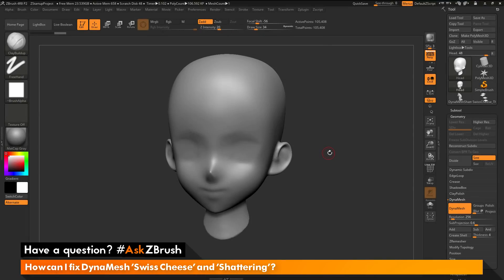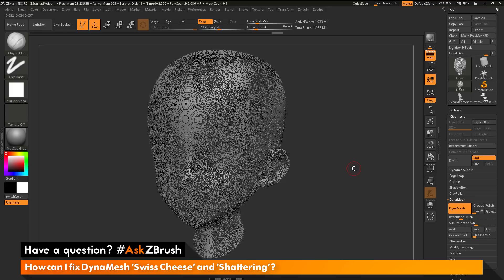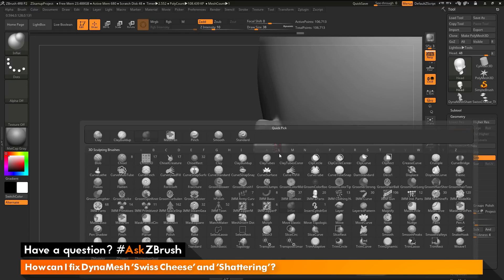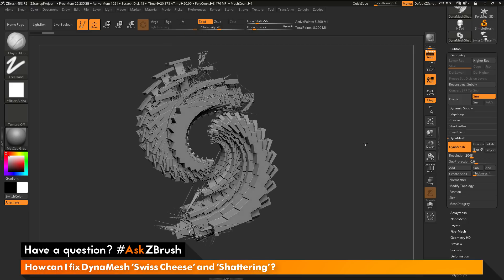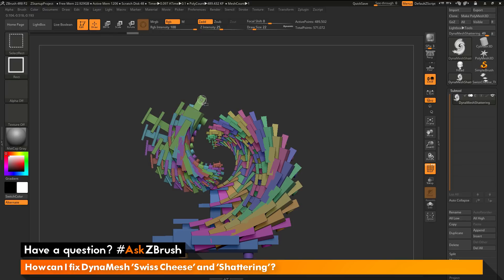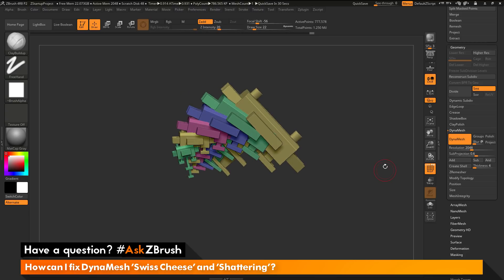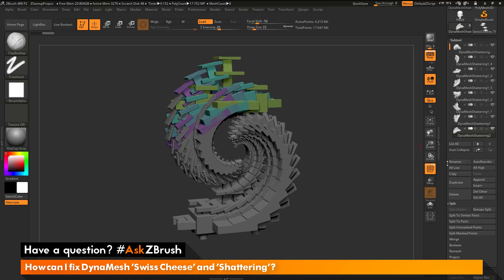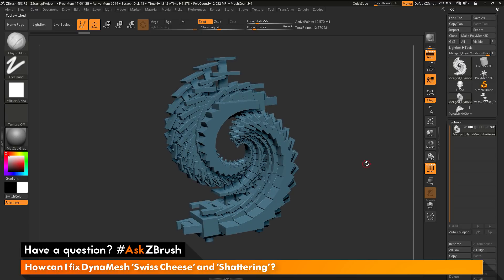AskZBrush: “How can I fix DynaMesh 'Swiss Cheese' and 'Shattering'?”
Video covers what DynaMesh 'Swiss Cheese' and 'Shattering' is then depicts workflows on how to resolve these issues.